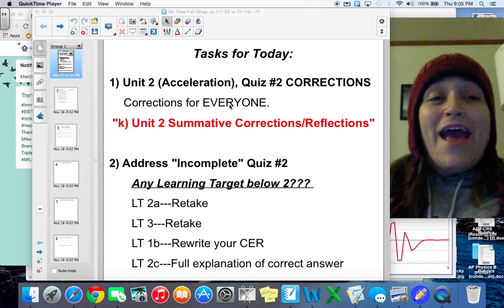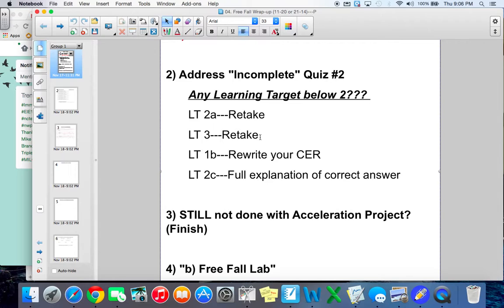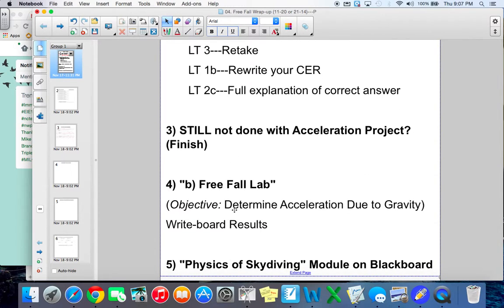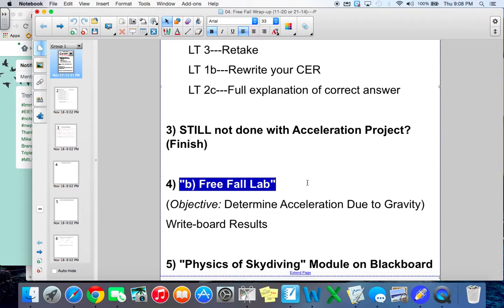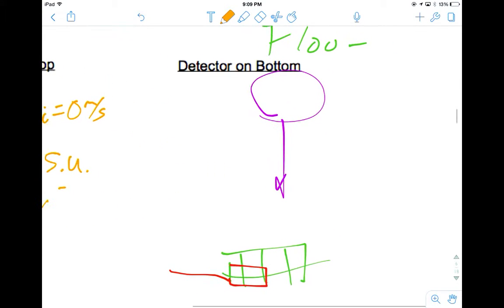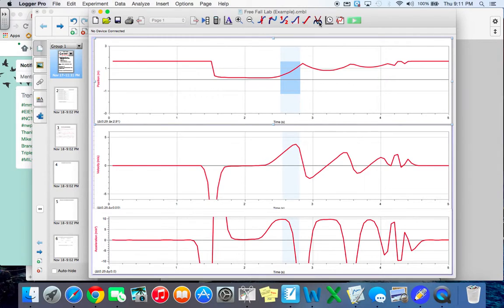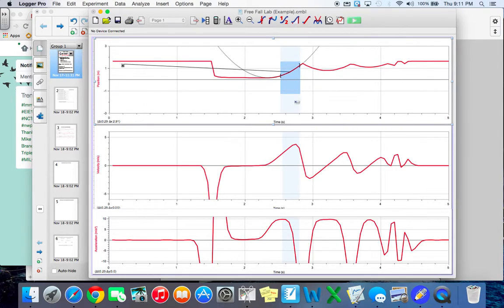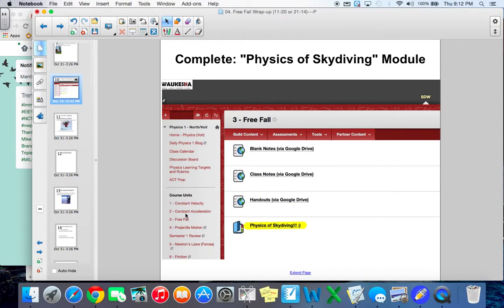Sub Plans 11-21-14 (Physics)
Here are the sub plans for 11/21/14.